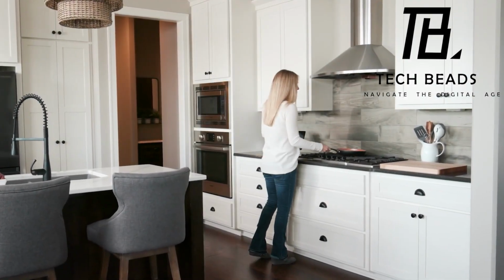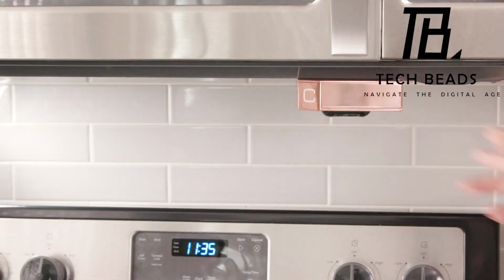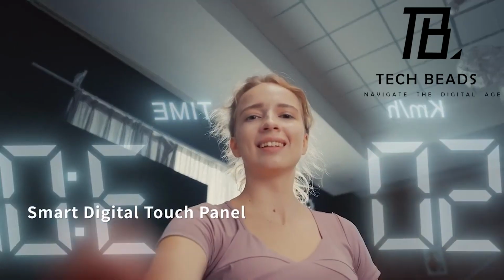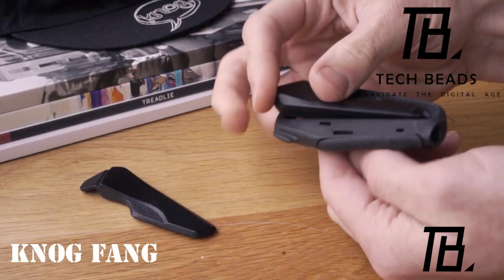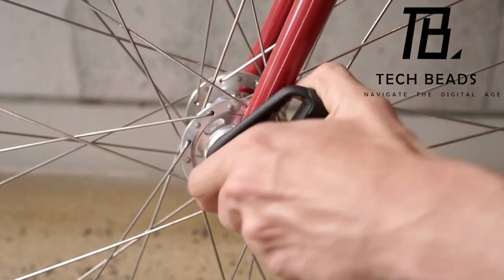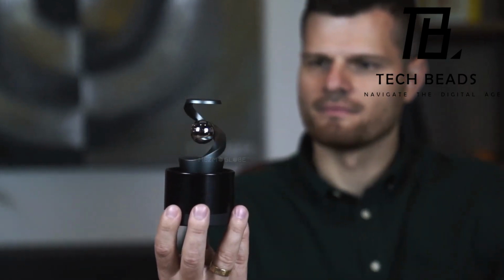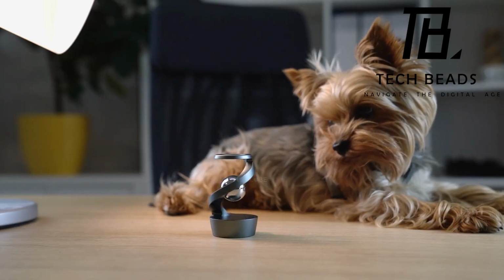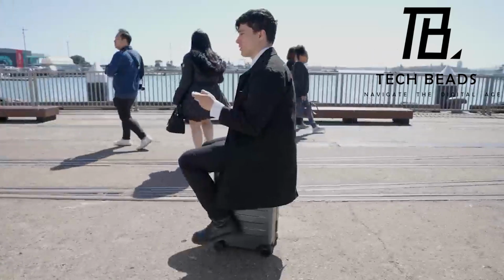10 GADGETS THAT ARE AT ANOTHER LEVEL PART II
00:00 - Intro
00:19 - Cooksy
01:00 - EverFitX
01:50 - iNNOPOWER
02:33 - Knog Fang
03:04 - Mezmoglobe Luna
03:54 - Mishatu Voyager Smart Suitcase
04:31 - Overade LIFE
05:23 - Parashears Red
06:02 - QOOLA Pro
07:05 - SUNKOS Heater